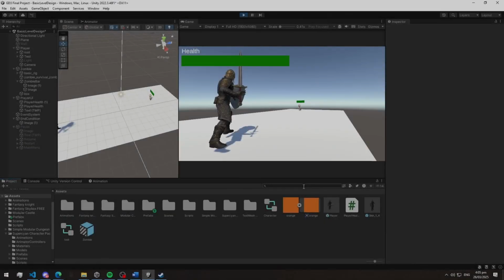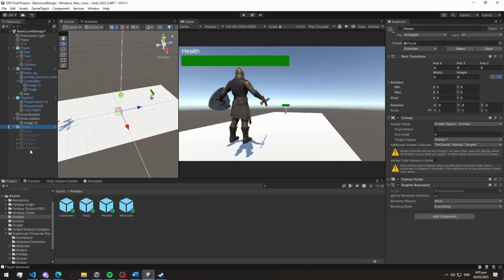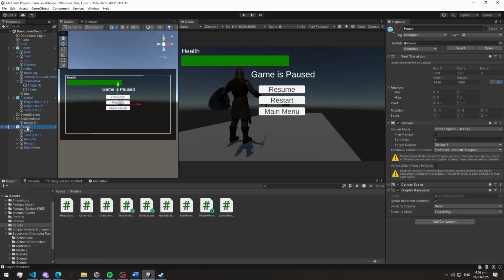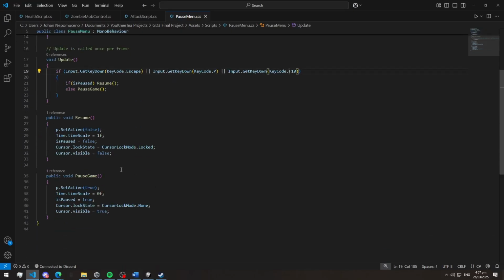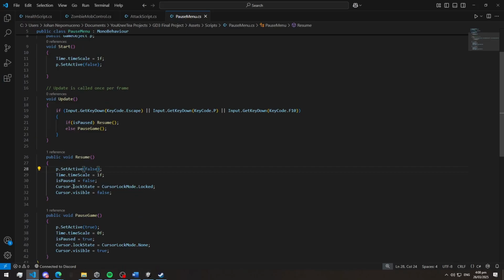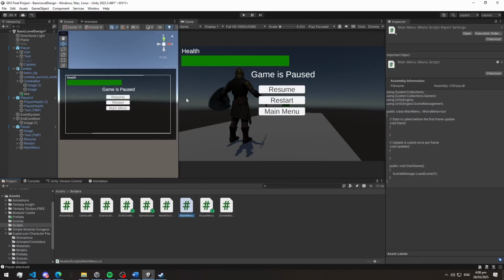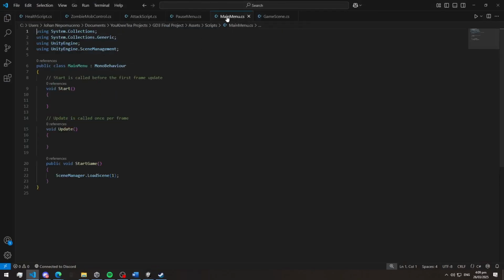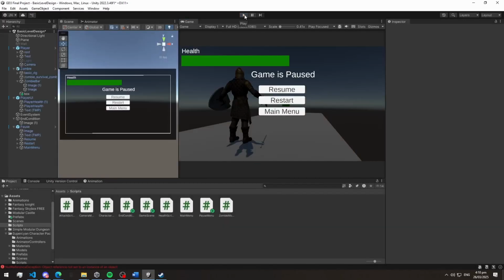Unity Tutorial Third Person 3D Action Game Part 9